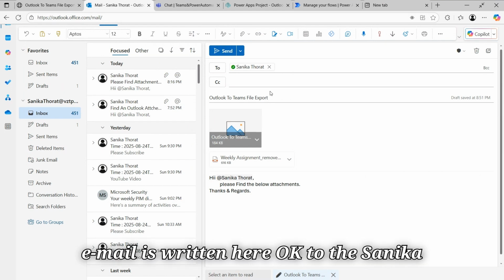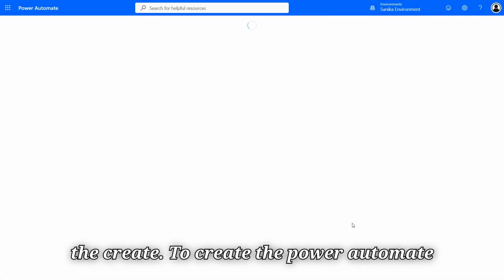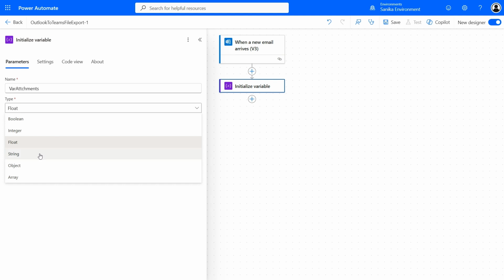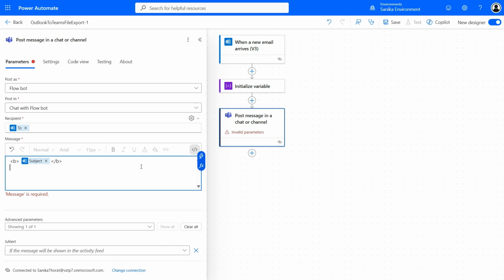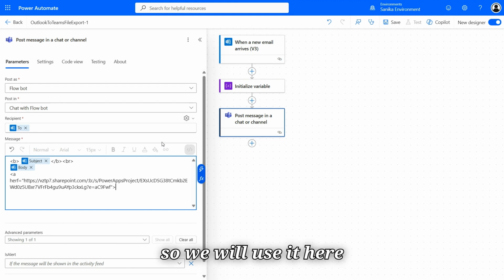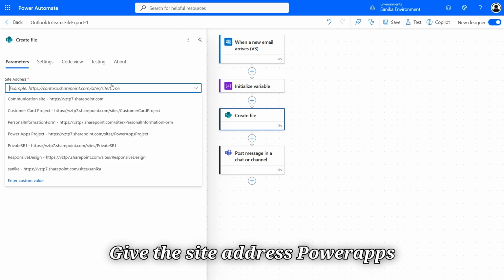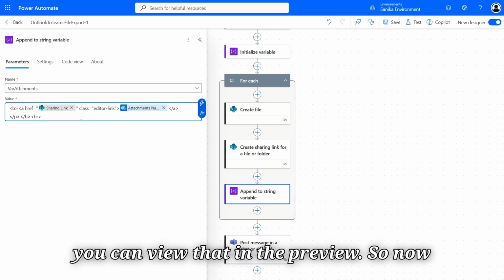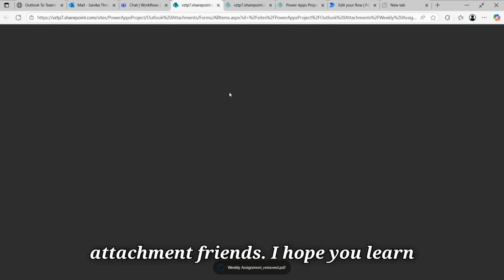Export Outlook attachments to Teams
Automatically save Outlook attachments,
Power Automate Outlook to Teams integration

About Video :-  In this video, I will show you step by step how to export email attachments from Outlook to Microsoft Teams automatically using Power Automate. With this flow, every time you receive an email in Outlook, its attachments will be saved directly into a Teams channel (Files tab / SharePoint library) without any manual effort.

You will learn:

How to trigger a flow when a new email arrives in Outlook 📩
How to check if the email has attachments 📎
How to save attachments into a Microsoft Teams folder automatically
How to organize and rename files for better management
How to send notifications in Teams when new files are added 🔔

This tutorial will help you easily set up Outlook to Teams integration and automate your daily work.

Timestamps :-
00:00 – Introduction to Power Automate Outlook to Teams Flow
01:35 – Example: Outlook Email with Attachment
03:06 – Filter Outlook Emails in Power Automate
04:40 – Save Attachments to Microsoft Teams Automatically
06:18 – Add Dynamic Email Details in Flow
07:52 – Generate Teams File Link in Power Automate
09:46 – Test Outlook to Teams Automation Flow
11:19 – Create Shareable Teams File Link
12:48 – Handle Multiple Attachments in Teams
14:35 – Conclusion & Power Automate Tips

Would you also like me to prepare a set of hashtags +

Tags -
Power Automate Outlook to Teams, export Outlook attachments to Teams, save Outlook attachments to Microsoft Teams, Outlook Teams integration, Power Automate flow tutorial, move Outlook files to Teams automatically, send email attachments to Teams channel

Export Email Attachments from Outlook to Microsoft Teams | Power Automate Tutorial
Automatically Save Outlook Attachments to Teams using Power Automate
Outlook to Teams Automation | Export Files & Attachments with Power Automate
Power Automate Flow to Save Outlook Attachments in Microsoft Teams
Send Email Attachments from Outlook to Teams Channel Automatically
How to Export Files from Outlook to Microsoft Teams (Step by Step Power Automate)
Power Automate Tutorial | Move Email Attachments from Outlook to Teams
Save Outlook Attachments to Microsoft Teams Automatically with Power Automate
Export Outlook Attachments to Teams Channel Files | Power Automate Flow
Outlook + Microsoft Teams Integration | Auto Save Attachments with Power Automate

Useful Links -